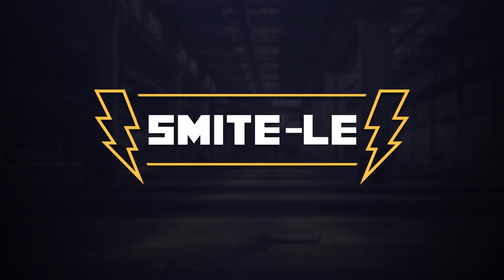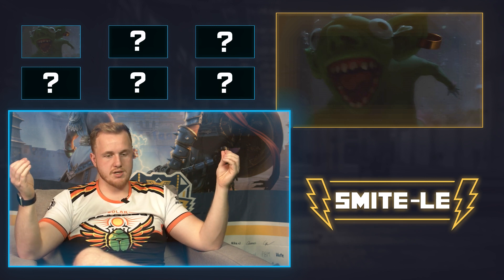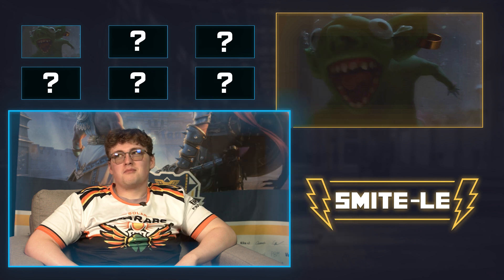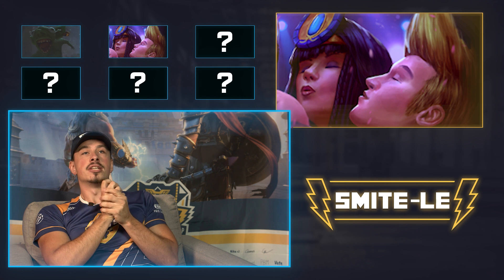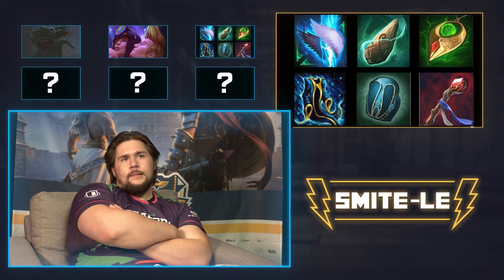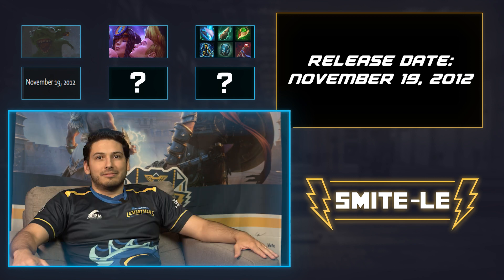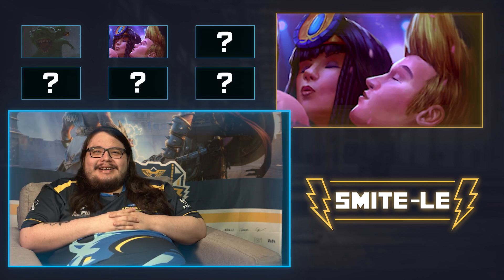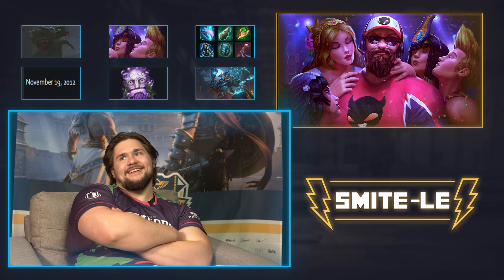SMITE-LE: Episode Three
For more information about SMITE esports and our pro leagues,